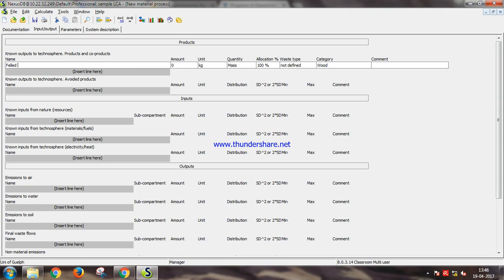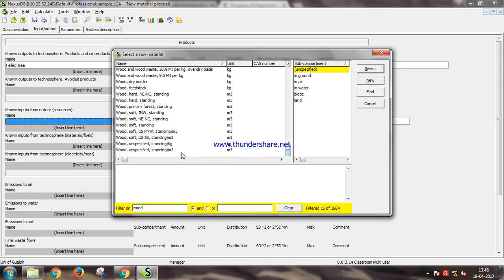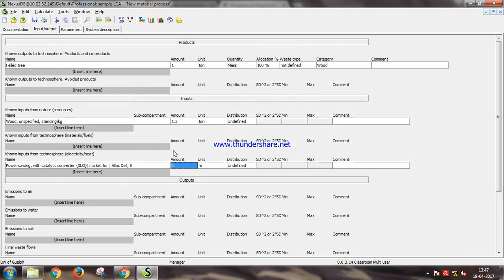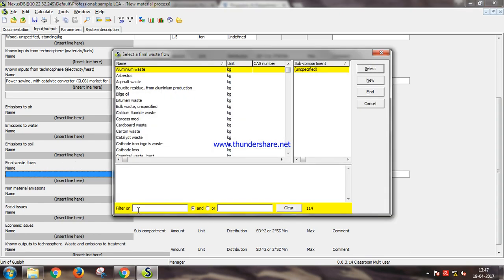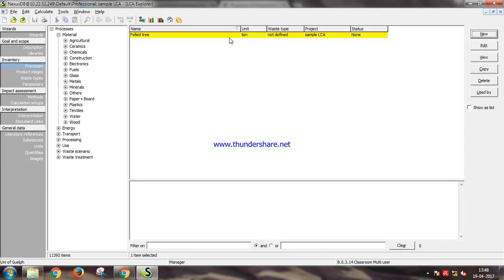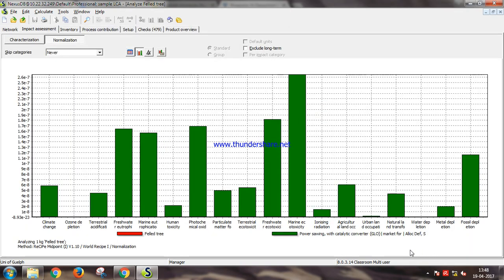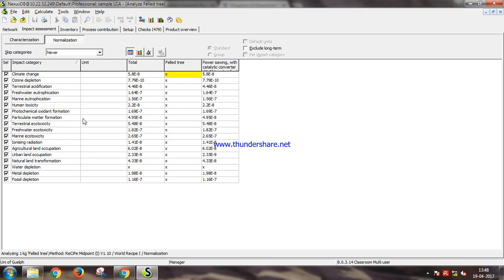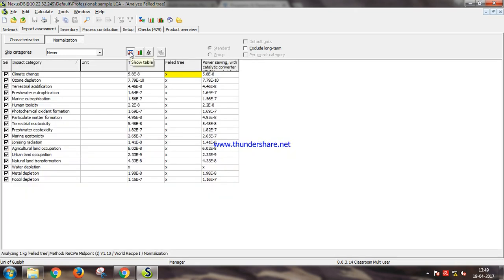Sample LCA (Tutorial II)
In this video tutorial, we'll do a simple life cycle analysis of the process of felling a tree. The example has been taken from SimaPro tutorial - présustainability

(This video was recorded by using Thundershare video recording software)